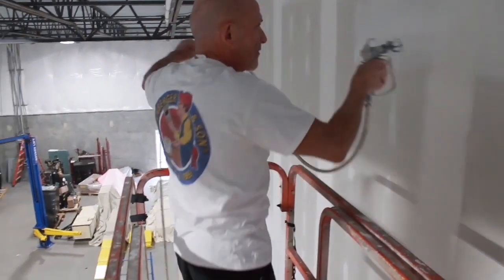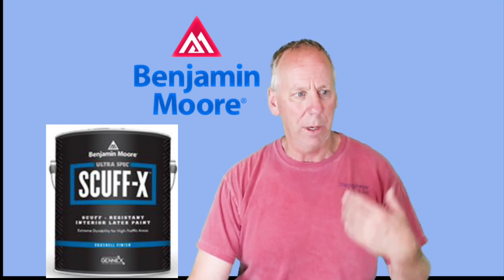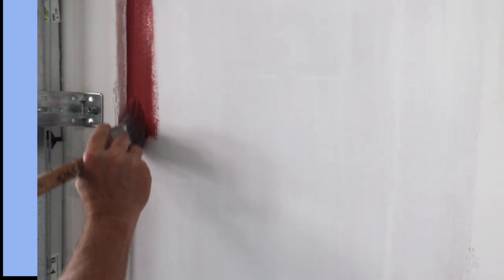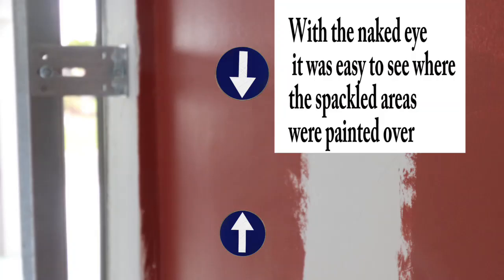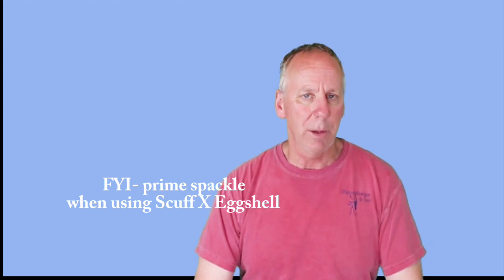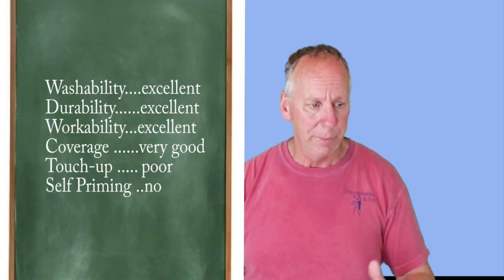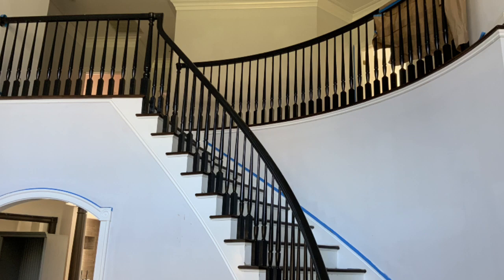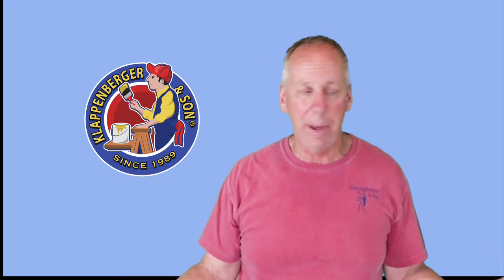Professional Review of Ben Moore Scuff X Eggshell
Ben Moore Scuff X retails for about $50.00 a gallon.
Ben Moore Scuff X Eggshell is engineered  to handle high traffic areas such as:

Schools
Hospitals
Conference rooms
Other busy areas that get scuffed frequently
For home use, Scuff X Eggshell would be ideal for hallways, mudrooms,  kids rooms.

Scuff X has anti microbial additives that inhibit mold.  This makes  making it an ideal paint for bathrooms as well.

Personally, I would recommend using Scuff X Semi-gloss on risers which are very prone to scuff marks from shoes.

Coverage of BM Scuff X Eggshell
The coverage of Scuff X acrylic eggshell was very good.  The paint covered easily in two coats.  This dining room was white prior to painting it with mid tone red.   It easily covered in two coats.

Ben Moore paints use Gennex technology which has two advantages.  First, the colors are fade resistant.  Secondly it produces colors that other paint manufactures may not be able to match.

Coverage Grade:  10 out of 10
Room painted with Ben Moore Scuff X Eggshell
Self Priming:
Scuff X does not claim to be self priming and it is not.  If you spackle, make sure you prime first.

Workability
For most people, painting is not at the top of their list of fun things to do.  Therefore, having a paint that is easy to work should go into the equation of which paint to buy.

The easier a paint is to apply, the more productive the painter will be.

    I had no problem brushing 28″-32″ with one generous dip of the brush.  Anything less than 24-28″ I would have given it a lower grade.   In addition to it being cooperative to brush, it also rolled very nicely.  Using a 1/2″ nap roller, the paint rolled easily, and I had no issues with paint dripping off the roller or splattering.

Washability of Scuff X Eggshell
Six different were applied on the wall products on the wall to test for washability and durability.

Crayon
Pencil
Catsup
Mustard
Red wine
Coffee
All products were removed easily except the crayon.  The crayon eventually came off but it required quite a bit of effort.

The Durability of Scuff X Eggshell
Not only was the Scuff X able to handle the Krud Kutter and remove the stains, but when the wall dried, there was no evidence of cleaning.  With many paints, burnishing of the walls can occur.  This eggshell paint showed no burnishing or damage  from the cleaning.

Touch-up
Rarely do eggshell paints touch- up.  Instead of blending in, eggshell paints get more reflective (shiner) with each additional coat.

Therefore, if a paint does not touch-up, then it would be necessary to paint the entire wall as opposed to a small area.

Scuff X eggshell also got shiner in the areas where it received a 3rd coat.

Finish
Ben Moore Scuff X has a very smooth finish.  It feels like it has a hard shell coating over top of it, and that probably what makes it scuff resistant.

Ben Moore Scuff X Eggshell Conclusion
I found one additional nice feature about this eggshell paint.  It successfully primed the spackle spots.  Even if I shined a light against the walls, I could see no difference in the sheen of the walls where I spackled compared to where I didn’t.   This paint is straightforward to use, covers well, and has excellent durability and coverage.  It retails for $52.00 but can be found as low as $33.00.

Coverage       10
Workability  10
Washability  10
Durability     10
Touch-up      7
Self Priming – no